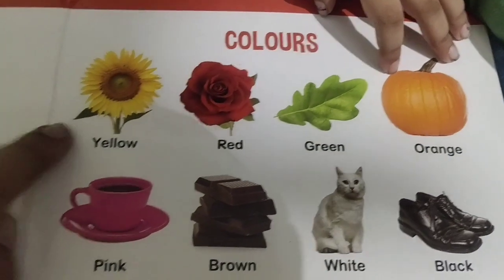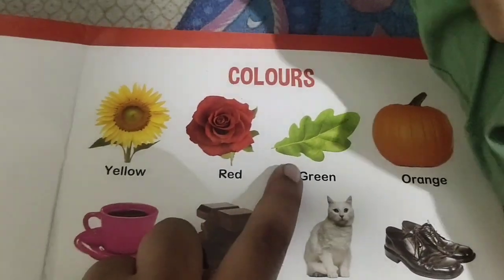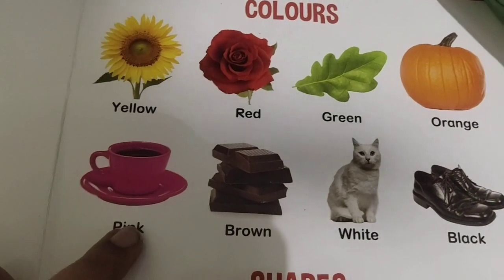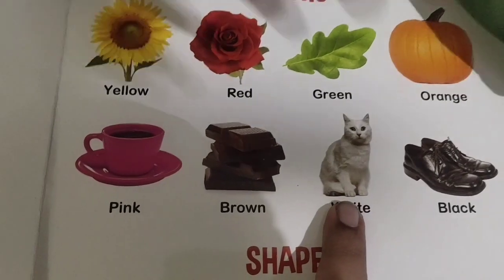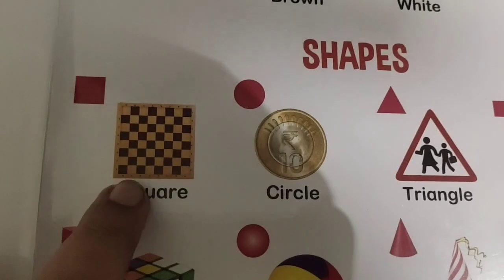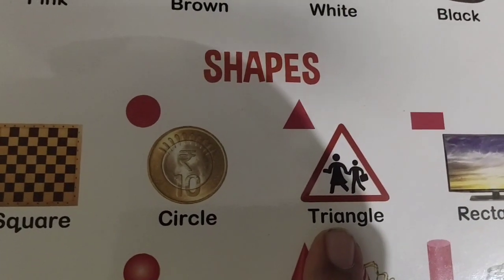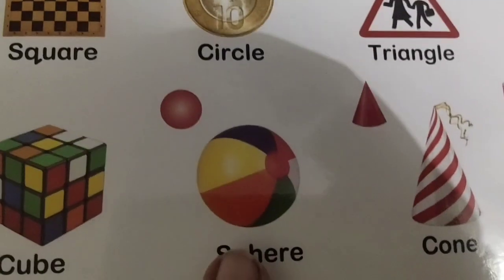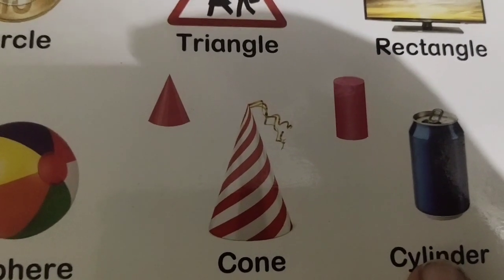Learn with Shatakshi - Colours Name in English | Shapes in english